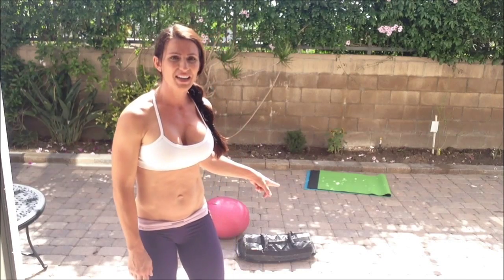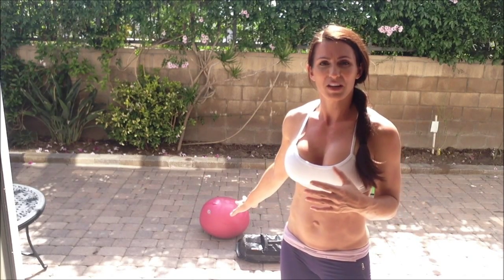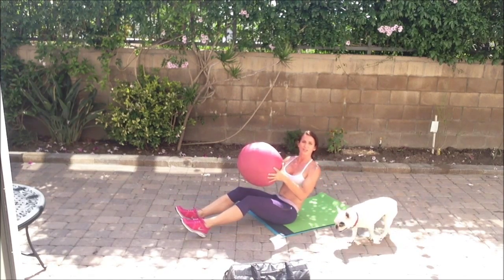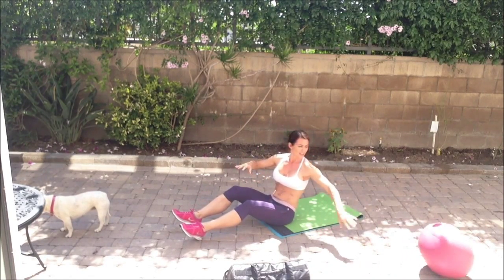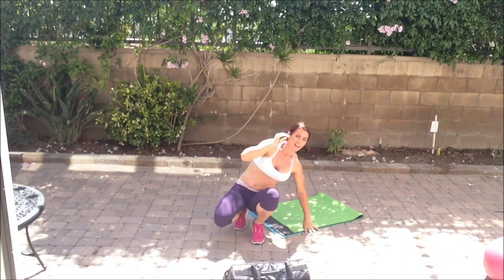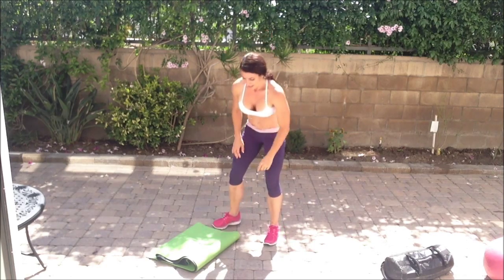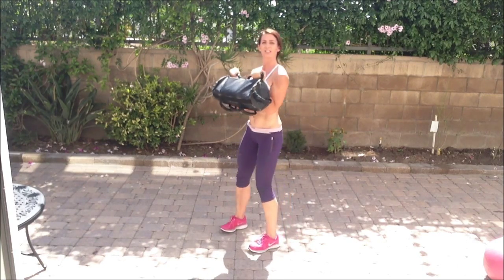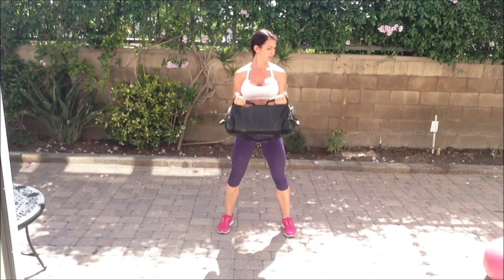Ready to Rumble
Here's today's workout... 7 Different exercises...every other exercise you will complete 10 Burpees! You will need a timer to countdown one minute for each exercise. After the minute is up, complete 10 burpees, then on to the next exercise for one minute, then 10 burpees, etc.  It looks something like this:    :-)

1. Sandbag Lunge Back, Kick Out (RIGHT LEG)
         **10 Burpees**
2. Ugi 1 Leg Sit Ups
         **10 Burpees**
3. Sandbag Lunge Back Kick Out (LEFT LEG)
         **10 Burpees**
4. Plank Shoulder Touches
         **10 Burpees**
5. 1 Sandbag Curl, 2 Press Ups
         **10 Burpees**
6. Sandbag Squat and Pulse
         **10 Burpees**
7. Core Crushers
         **10 Burpees**